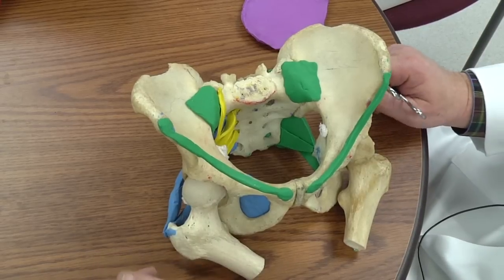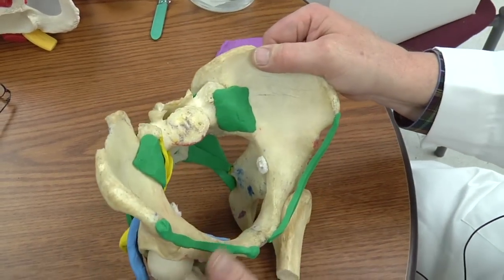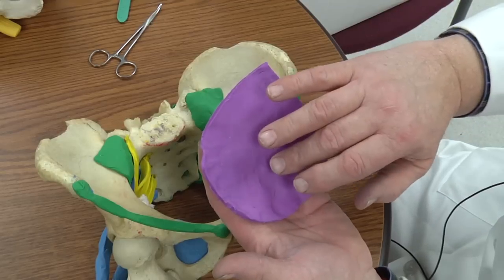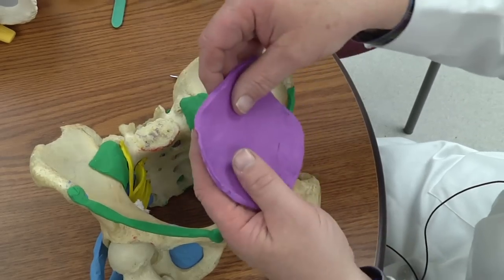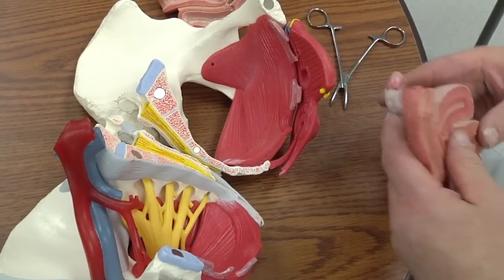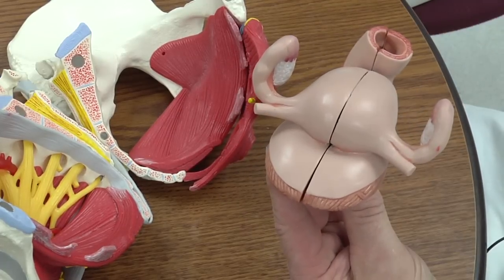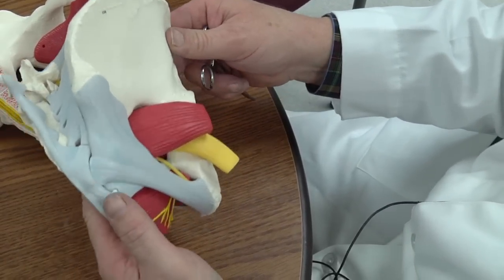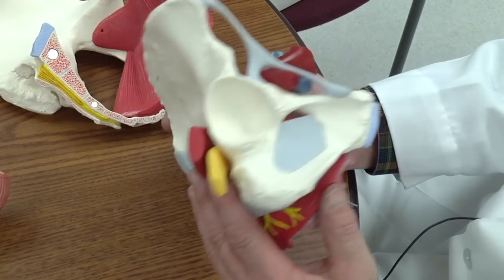Let's Build a Pelvis 2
An overview of the pelvic region using clay from a Course Director of Anatomy & Neuroanatomy.